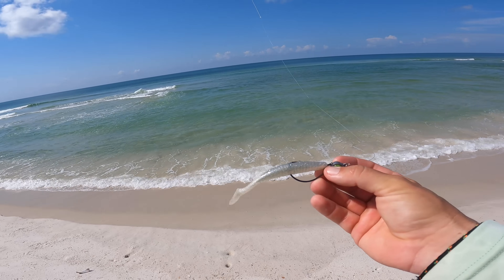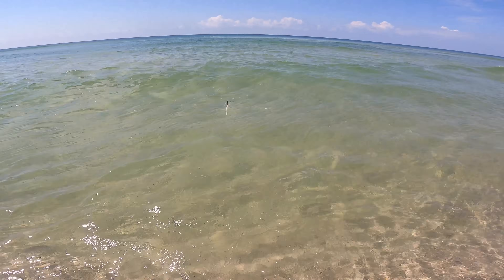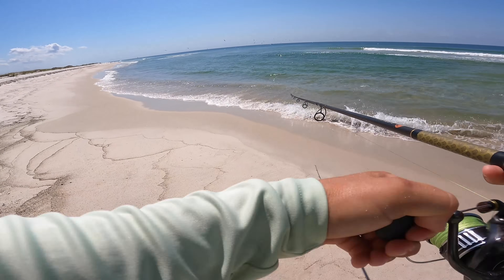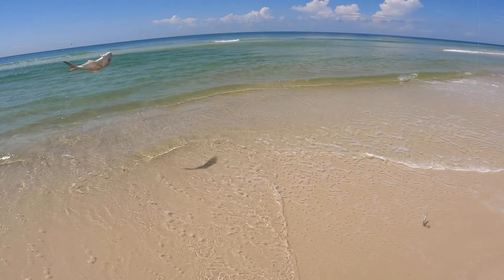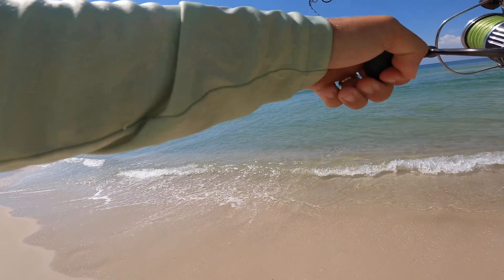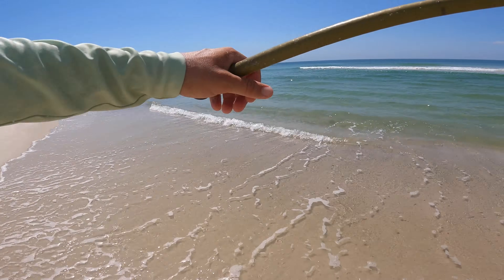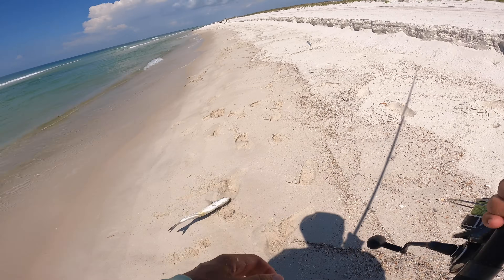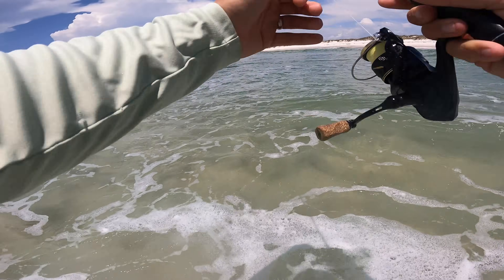Fishing a Government Closed Beach!! *Fish Everywhere*